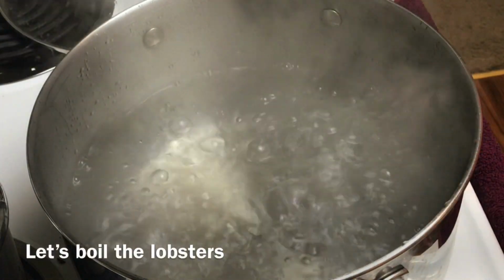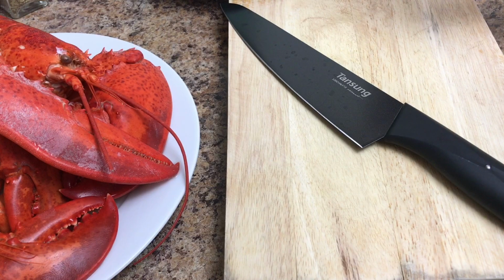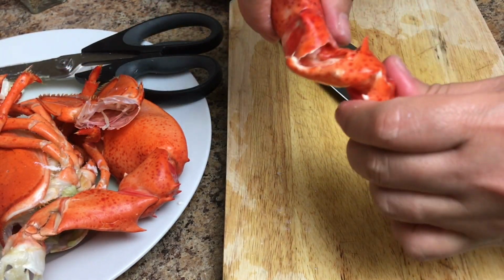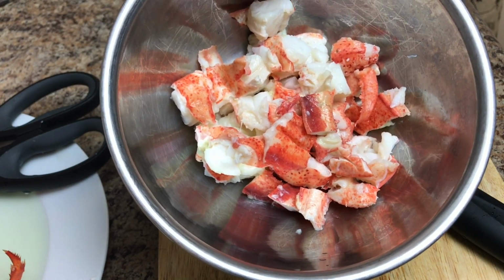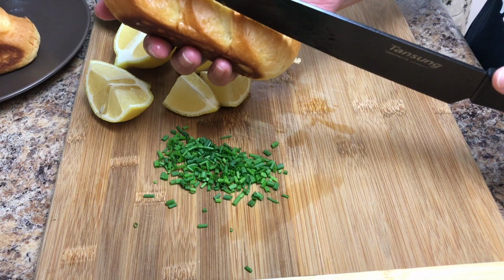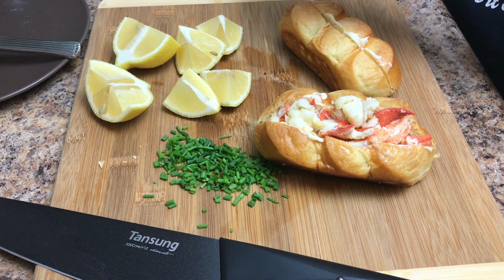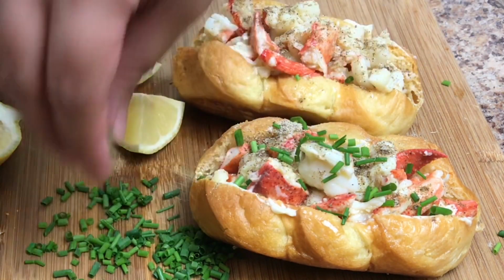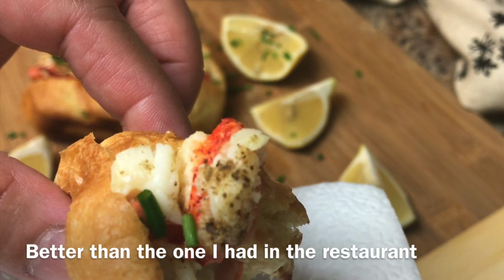The BEST Lobster Roll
In this video, I’ll show you how to make this famous lobster roll native to New England & also popular in the Canadian Maritimes. It’s made of lobster meat & toasted brioche rolls. The best lobster rolls I’ve ever had. So much  better than the one I had in the restaurant. Try it to believe it.

INGREDIENTS

1 1/2 lb lobster
2 brioche rolls
1/4 tsp dried oregano
1/4 tsp thyme
1/4 tsp celery salt
1/4 tsp black pepper
1/8 tsp salt
1 tsp mayonnaise
1 medium size lemon
Some chives for garnish
Water for boiling the lobster
3 tbsp salt
2 tbsp butter

How to make SHANGHAI - STYLE BORSCHT 罗宋汤 I Easy Instant Pot Recipe in less than 30 minutes

Easy Lo Mai Gai 糯米雞 (Glutinous rice with chicken) recipe with Chinese sausage in Rice Cooker

How to make One Pot Chicken with Garlic Rice I 30 Minute Meal in Rice Cooker